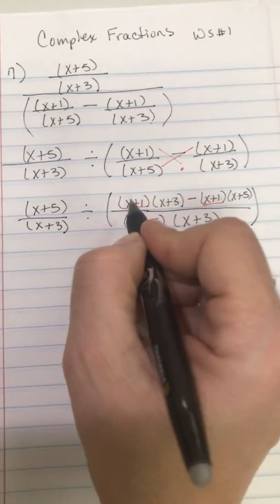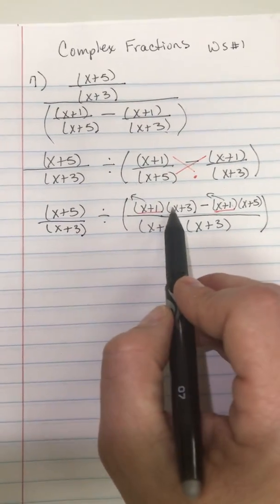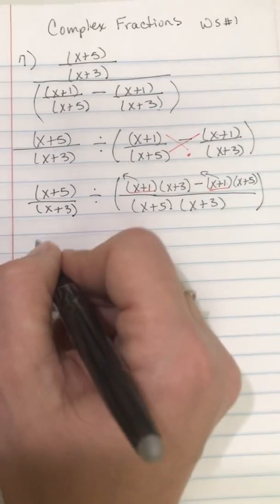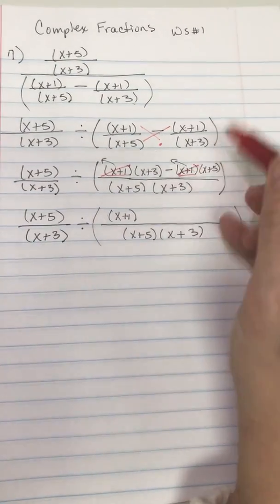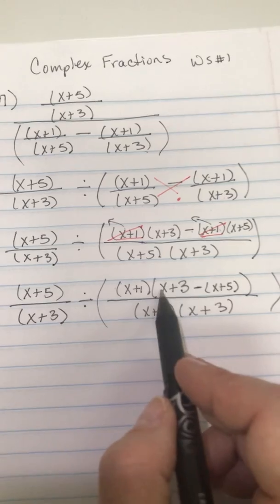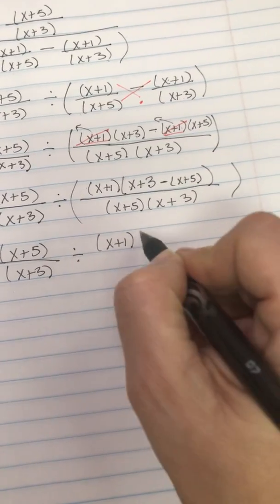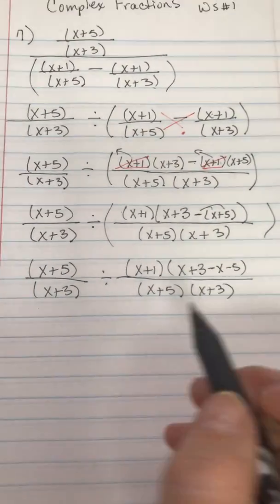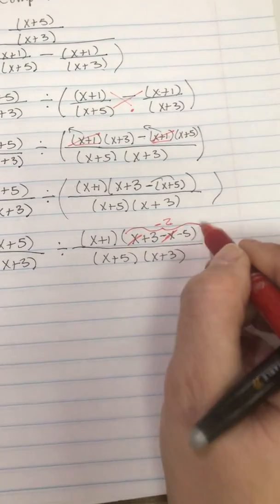Simplifying Complex Fractions